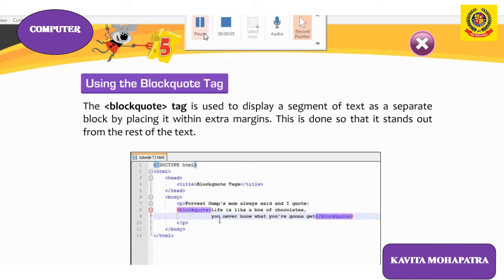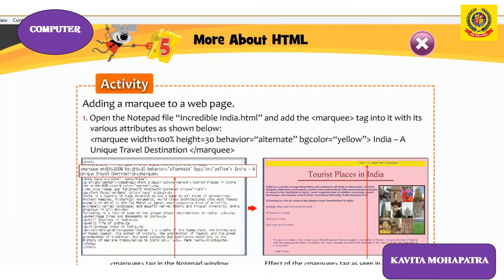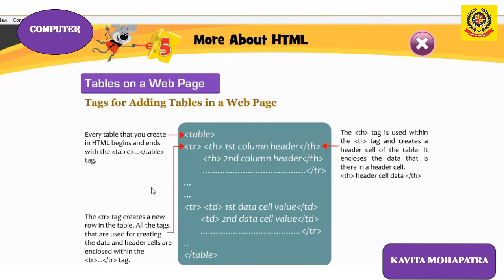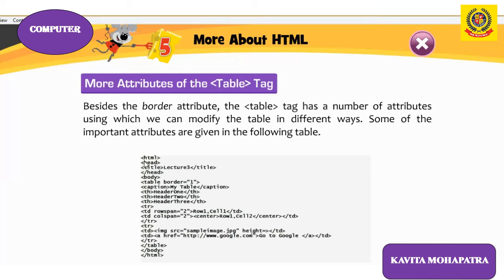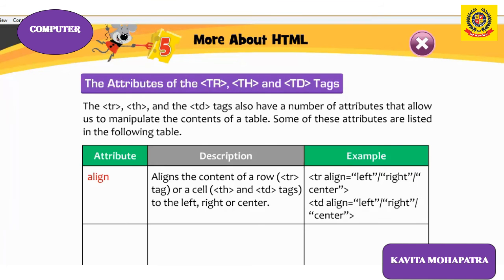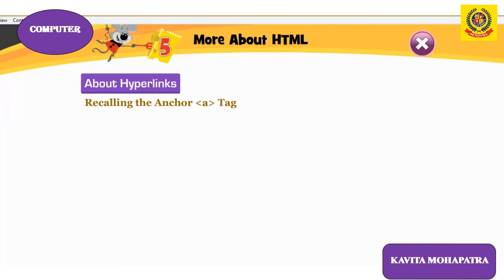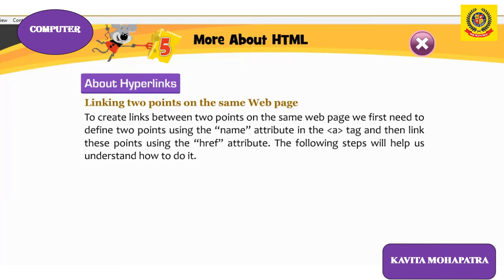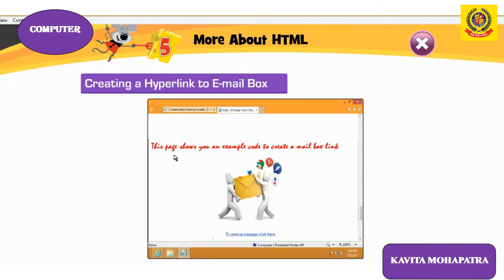8 Computer~28~14102020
Chapter 5-More about HTML